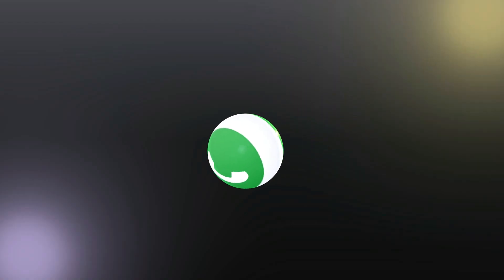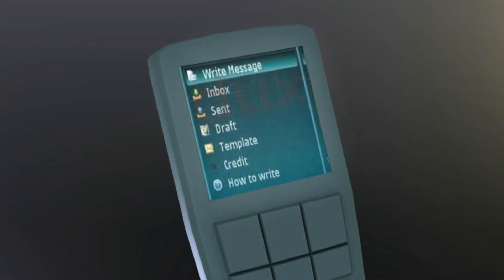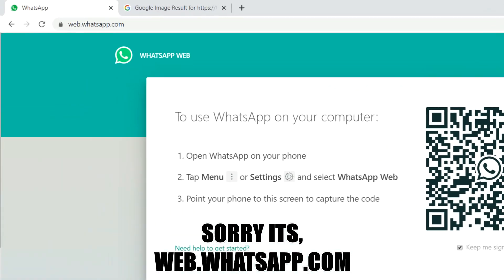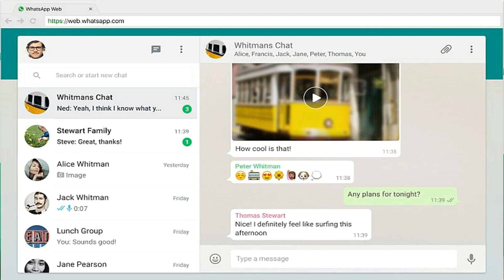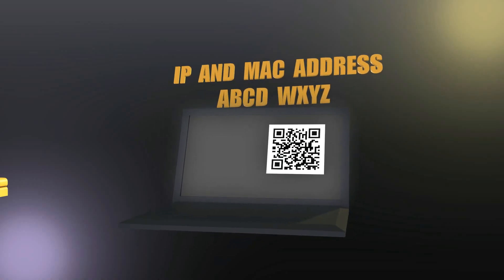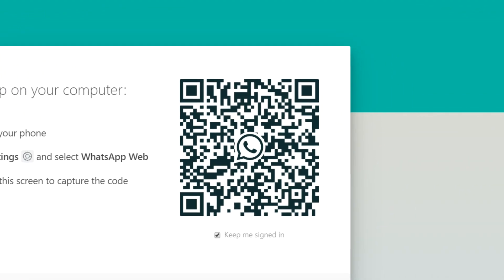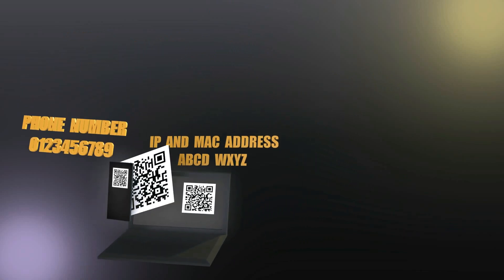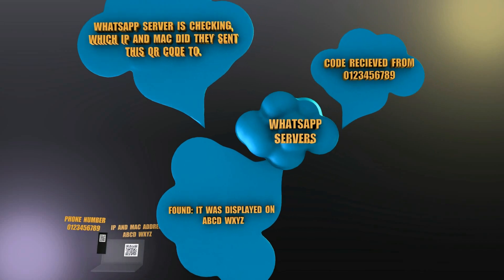How WhatsApp Web Works | How QR Code Works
PROCESS BEHIND WHATSAPP WEB QR CODE

HEY GUYS, I WILL SHOW YOU HOW THE WHATSAPP WEB WORKS,
WHAT HAPPENS BEHIND WHEN YOU SCAN A QR CODE ON DESKTOP FOR THE WHATSAPP WEB.

MADE USING VIDEOPAD.
GET AT NCHSOFTWARE.COM